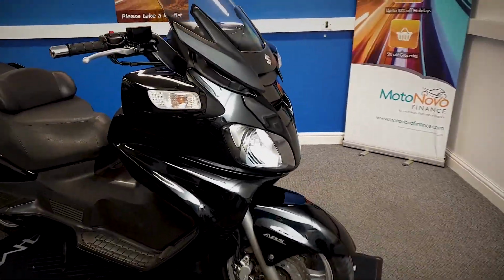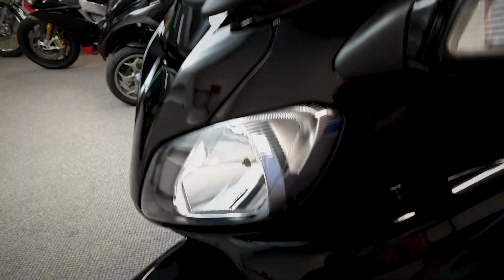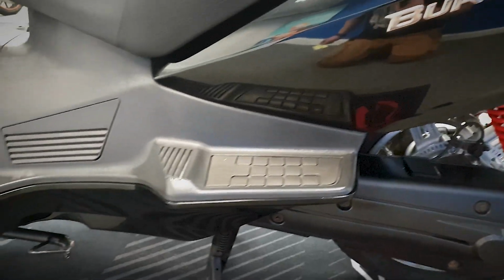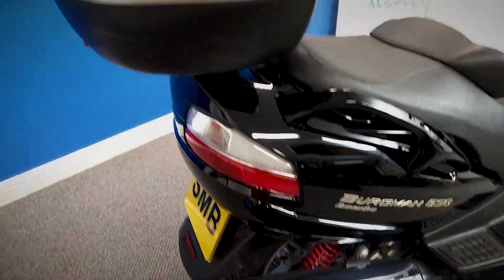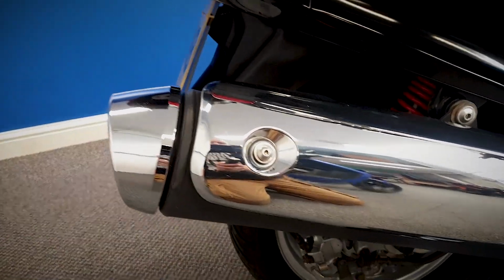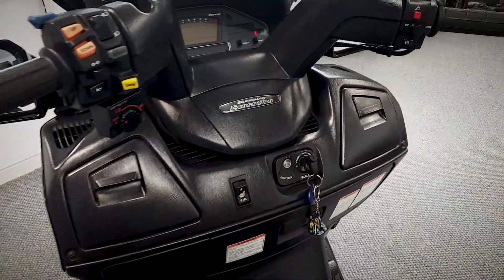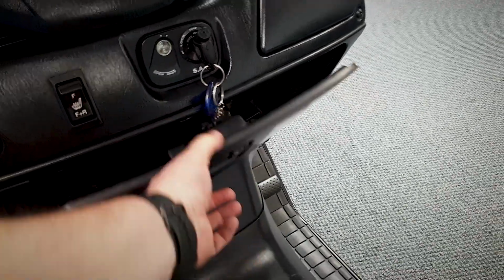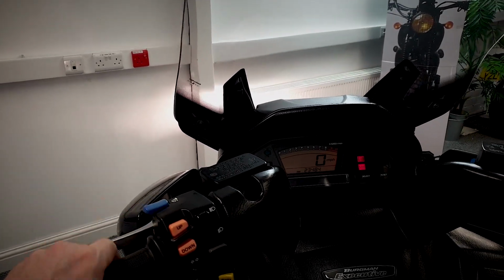Suzuki Burgman 650 Executive walk around and start up | Motorcycles for Sale from SoManyBikes.com